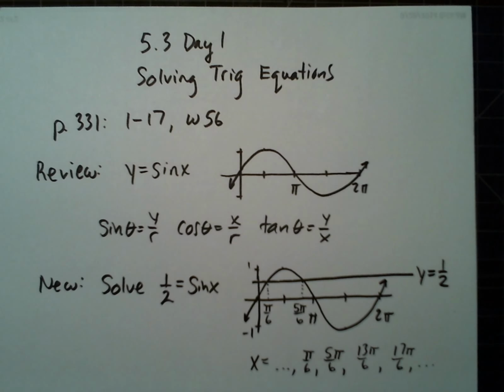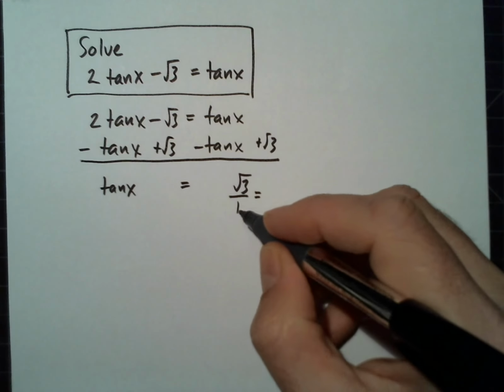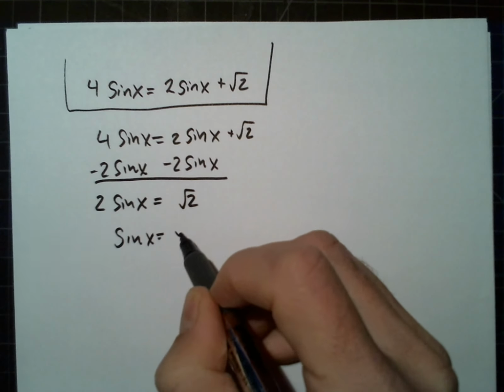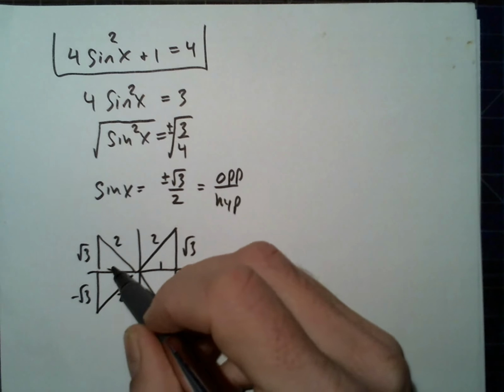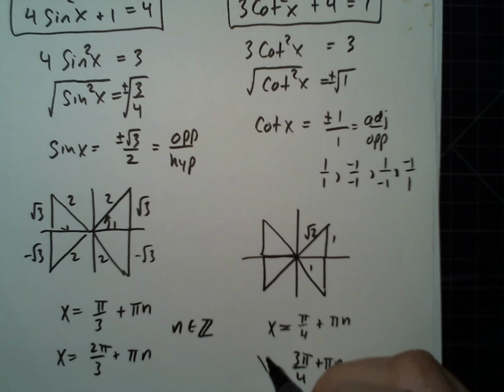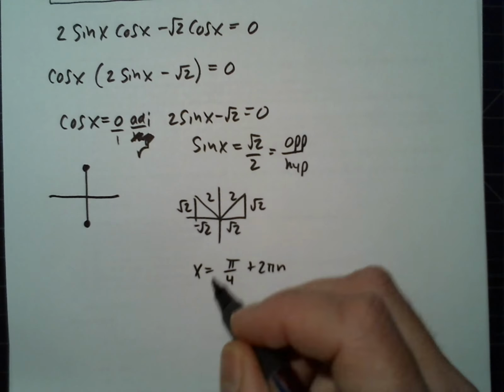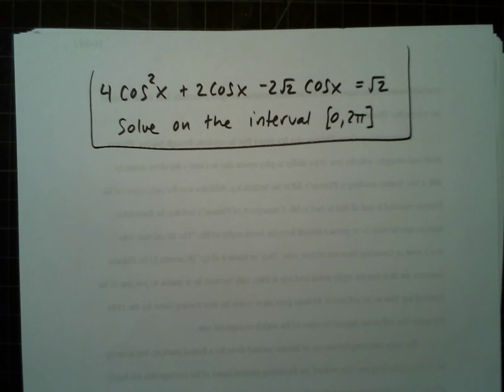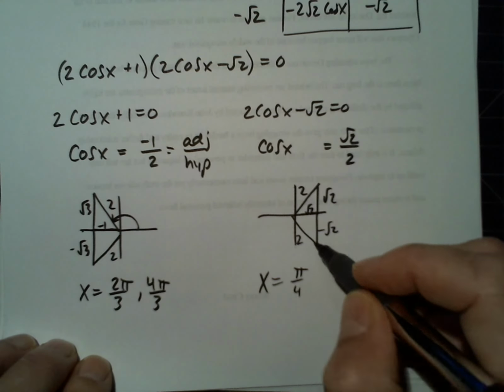Jordan Precalculus 5.3 Day 1: Solving Trig equations